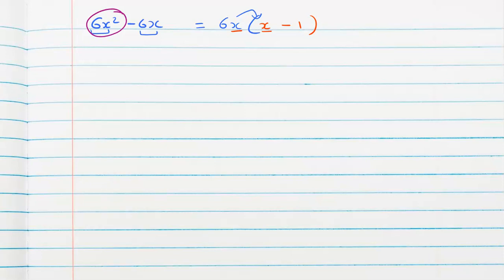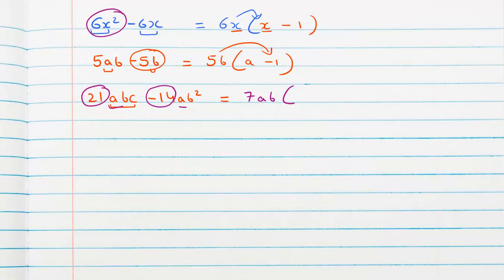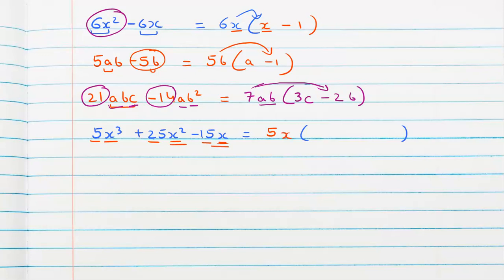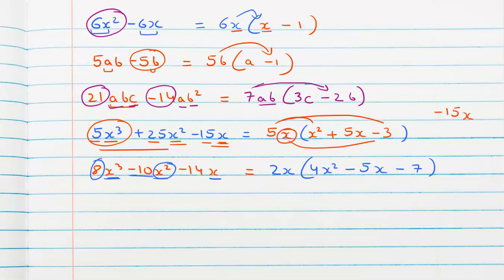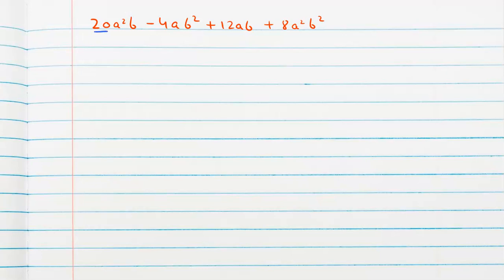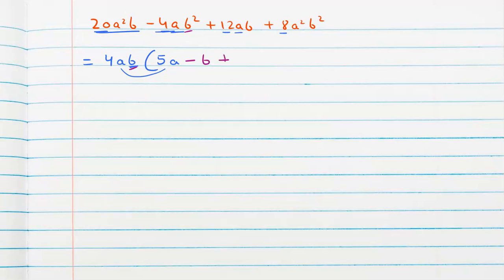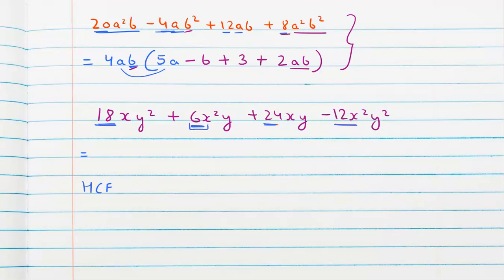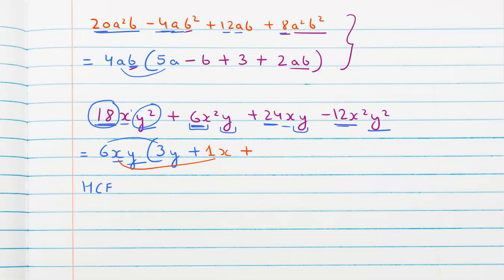Introduction To Factoring (Algebra)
Factoring